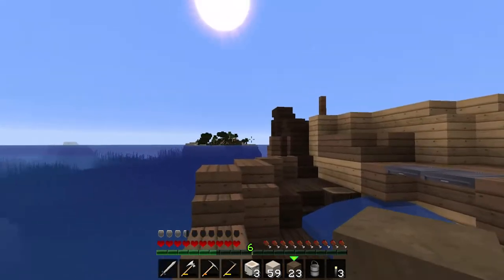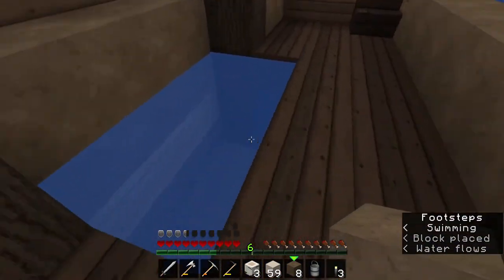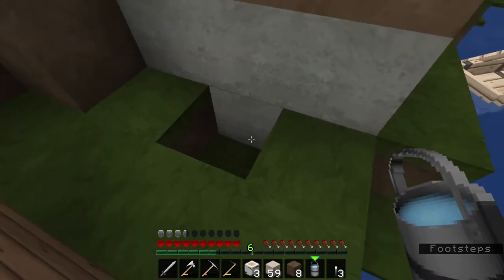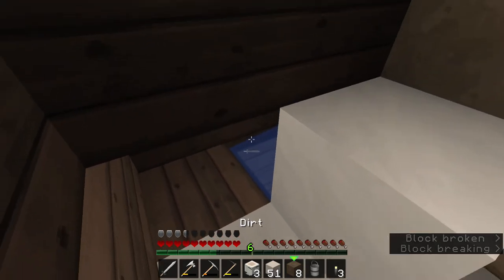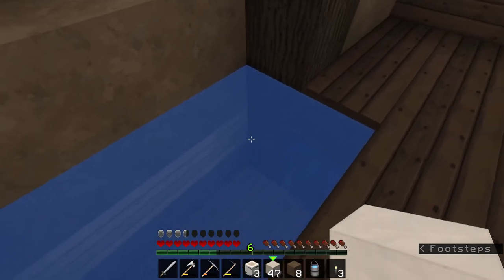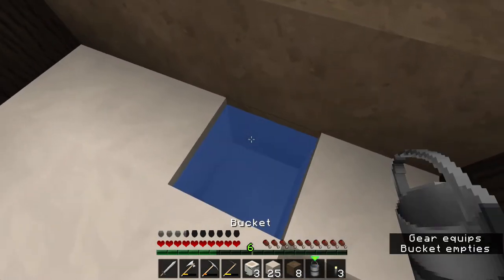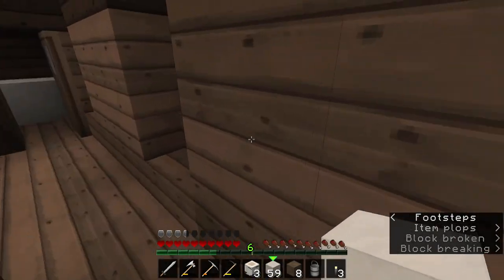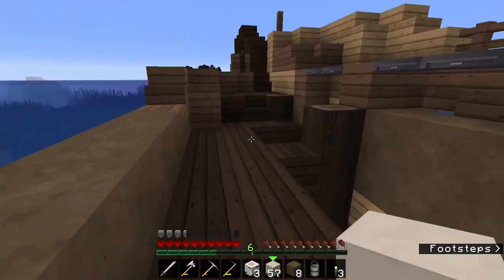Removing water from Sunken Ship - Survival - pt 2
The leaks in the Sunken Ship have been filled. It's time to start removing the water. Watch as I remove the water from within the ship without the need for sponges - all in Survival mode with resources that are readily available.